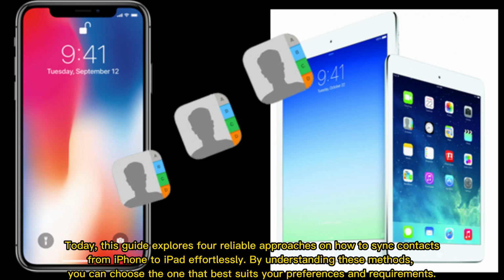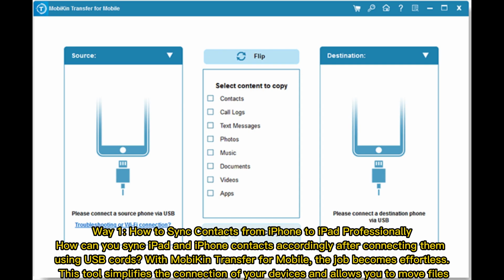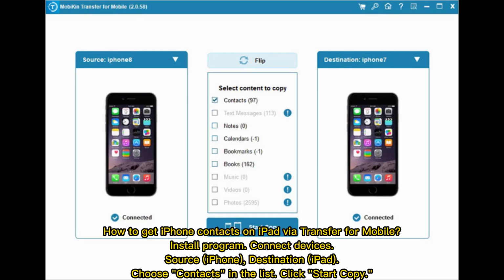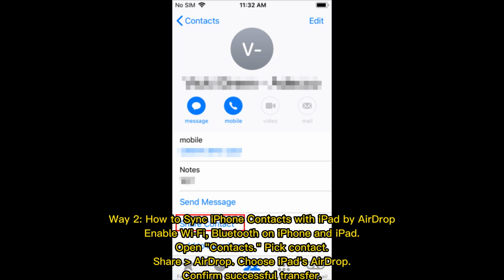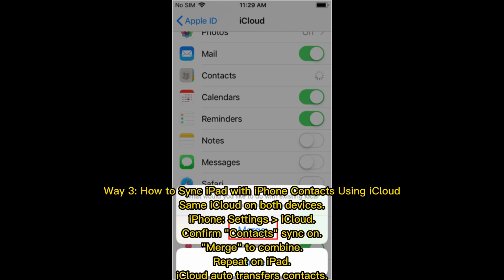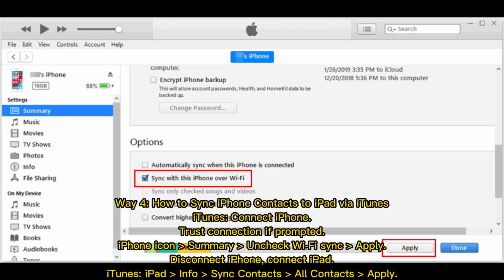4 Easy Ways to Sync Contacts from iPhone to iPad Pro/Air/mini/4/3/2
How do I get my iPhone Contacts to sync with my iPad Pro/Air/Pro/4/3/2? This tutorial will guide you through how to sync contacts from iPhone to iPad with the four appropriately validated methods.